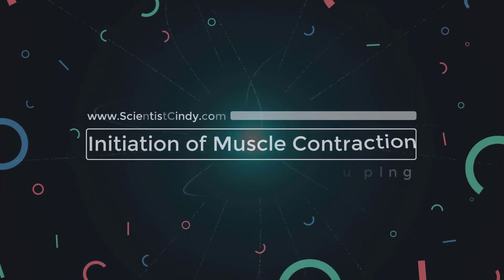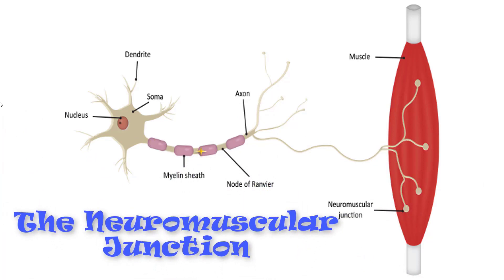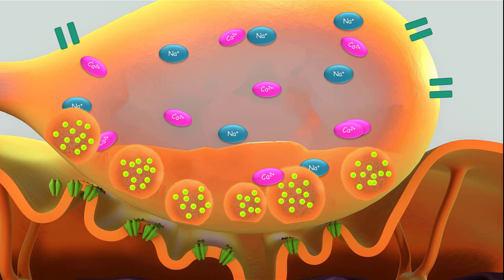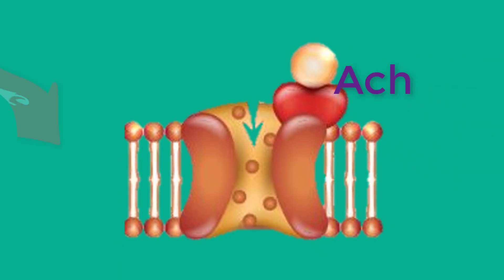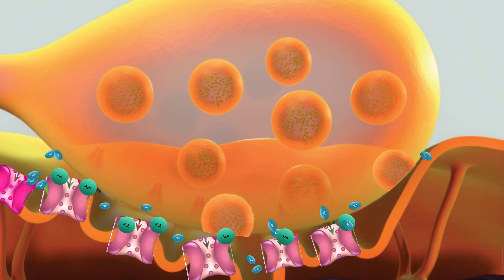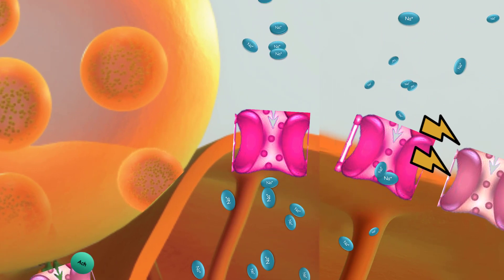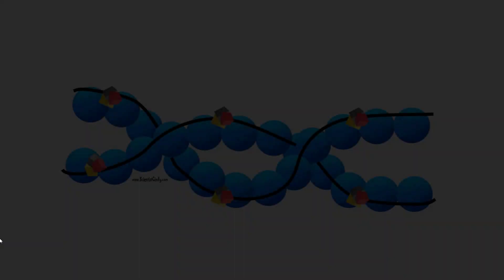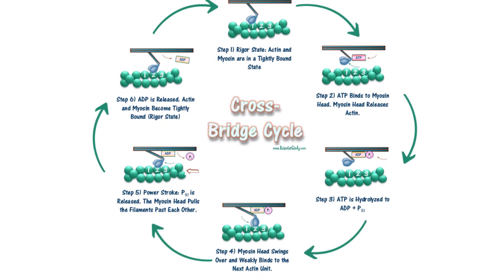the neuromuscular junction Initiation of muscle contraction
initiation of muscle contraction muscle

action begins with a signal coming from

the brain this electrochemical signal is

sent from the brain down the spinal cord

to the motor neuron existing at the

neuromuscular Junction the motor neuron

at the neuromuscular Junction will then

fire an action potential the action

potential is carried as positively

charged sodium ions down the axon of the

motor neuron when these positively

charged sodium ions reach the axon

terminal this triggers the opening of

voltage-gated calcium channels when

these channels open calcium floods into

the axon terminal the presence of

calcium in the axon terminal triggers

the release of synaptic vesicles from

their docking sites then the synaptic

vesicles fuse to the presynaptic

membrane and release neurotransmitter

into the synaptic cleft the type of

neurotransmitter used at the

neuromuscular Junction is acetylcholine

acetylcholine once released will

passively diffuse across a synaptic

cleft of the neuromuscular Junction

these molecules will then bind to

nicotinic acetylcholine receptors

located on the muscle fiber nicotinic

acetylcholine receptors are ligand gated

sodium ion channels when acetylcholine

binds to these receptors the ion

channels open and sodium floods into the

muscle fiber sodium is a positively

charged ion so the ado so the addition

of sodium in the muscle fiber causes a

localized depolarization if there is

enough depolarization nearby

voltage-gated sodium channels will then

open when voltage-gated sodium channels

are opened there is a further influx of

positively charged sodium ions entering

the muscle fiber

this further depolarizes the muscle

fiber triggering even more voltage-gated

sodium channels to open this chain

reaction is the action potential this

action potential is then propagated

across the sarcolemma and down the t

tubules when the action potential is

propagated voltage-gated calcium

channels located on the sarcoplasmic

reticulum will open when these channels

open the sarcoplasmic reticulum releases

calcium ions into the sarcoplasm when

calcium is in the sarcoplasm it is able

to bind to troponin when calcium binds

to troponin troponin will undergo a

conformational change which pulls

tropomyosin off of the myosin binding

site now that the myosin binding site is

available for binding the crossbridge

cycle to begin